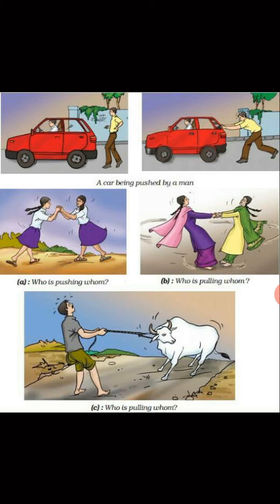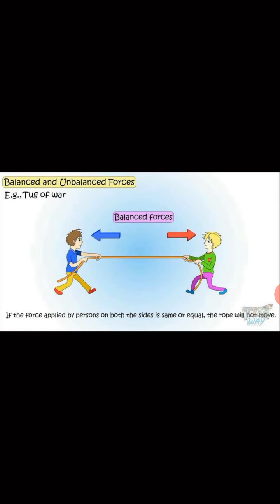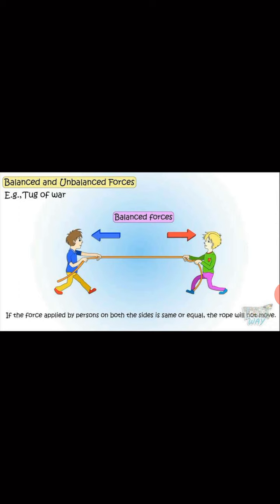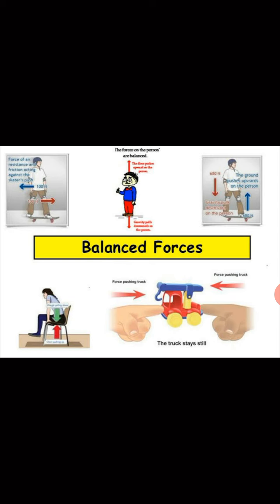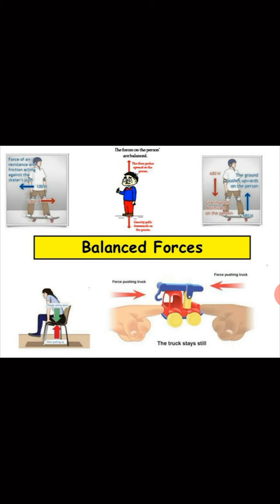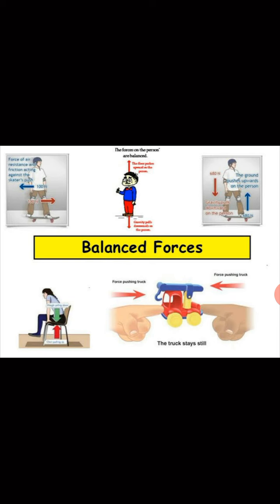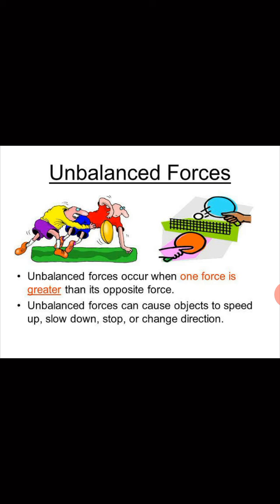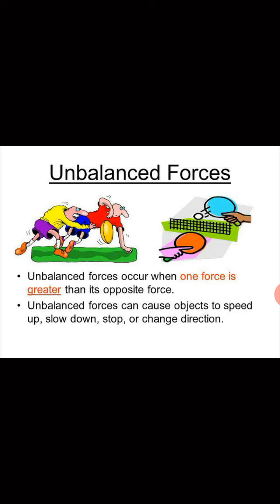Gr 6 Physics 23/06/20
Physics :Chapter 1- Forces